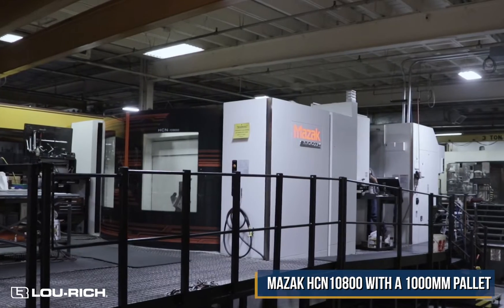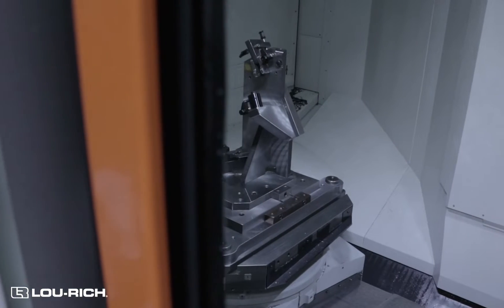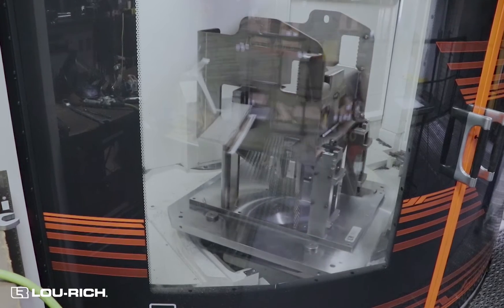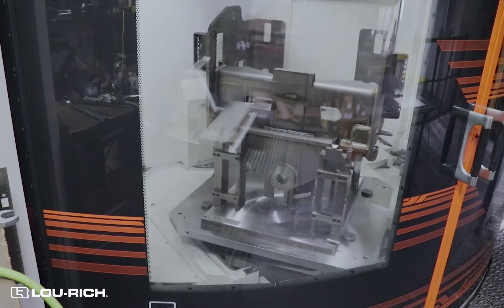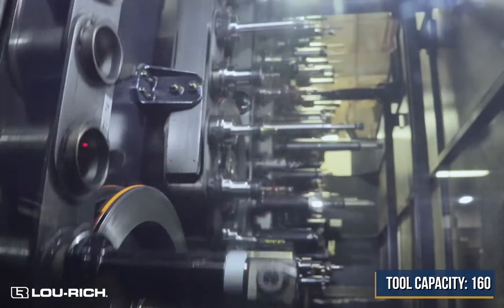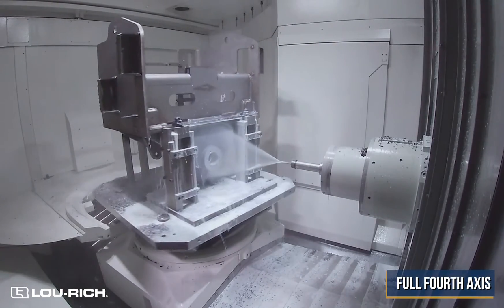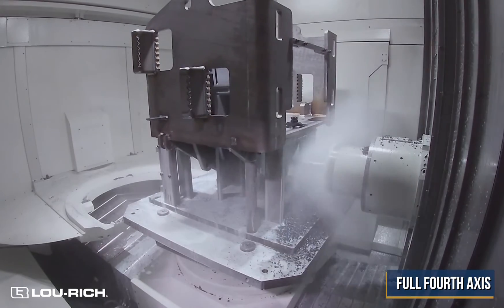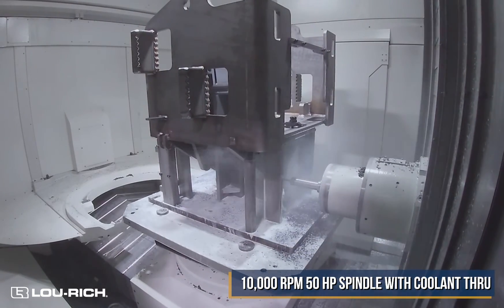One of Lou-Rich's Largest Horizontal Machine Center: The Mazak HCN-10800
The Mazak HCN-10800 is one of the largest horizontal machining centers in our facility. The 10800 combines advanced technology, high performance and outstanding productivity for virtually any large part machining requirements. The machine features a large pallet size as well as a fast rapid traverse speed and rigid, reliable spindle, allowing us to quickly set-up and change over large parts resulting in very efficient and nimble operations.